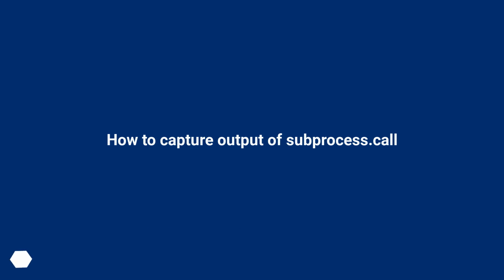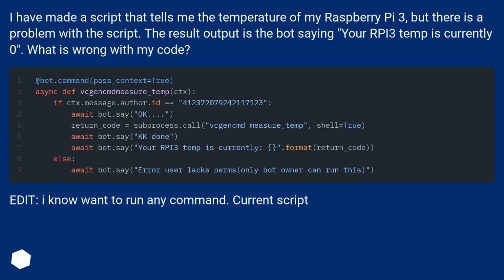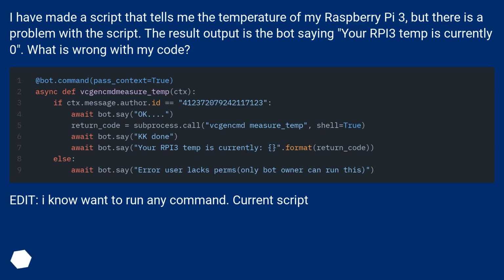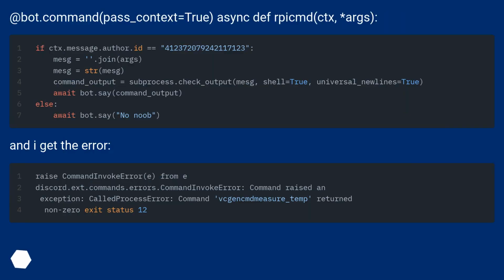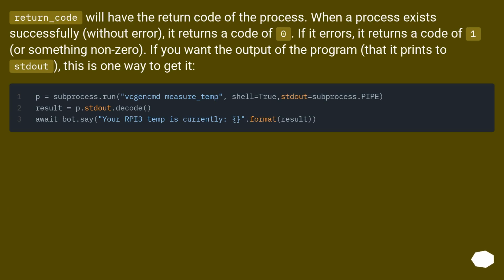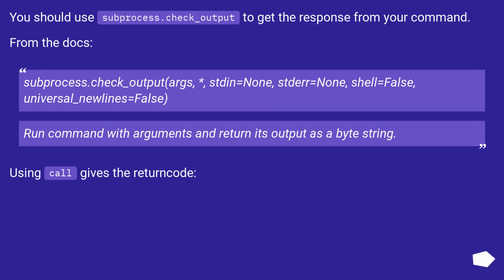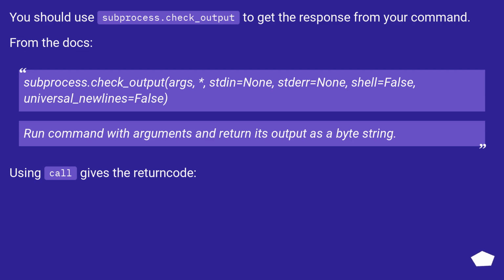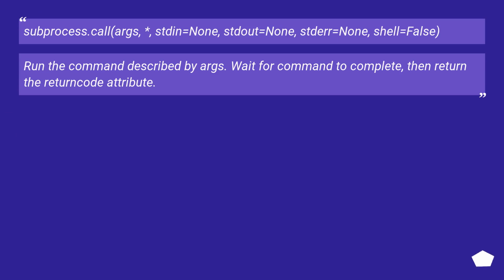How to capture output of subprocess.call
Chapters
00:00 Question
01:05 Accepted answer (Score 2)
01:38 Answer 2 (Score 1)
02:32 Thank you